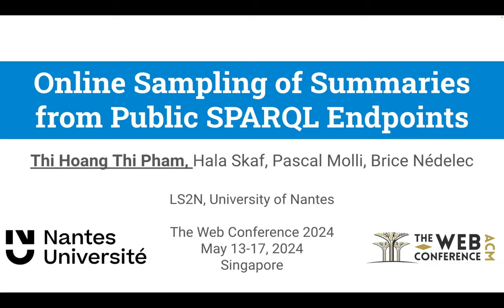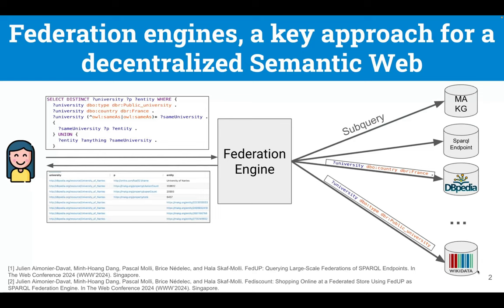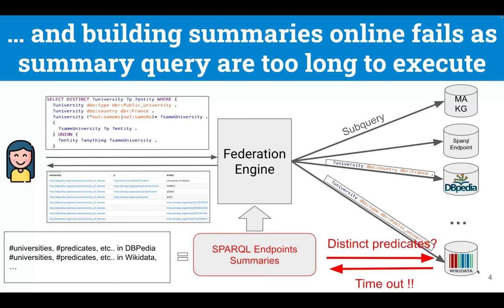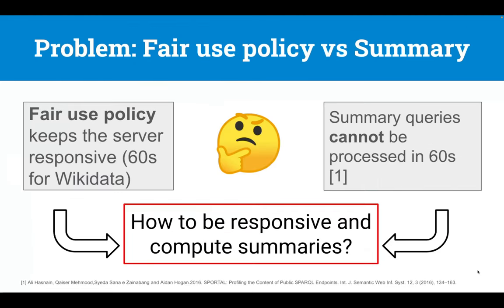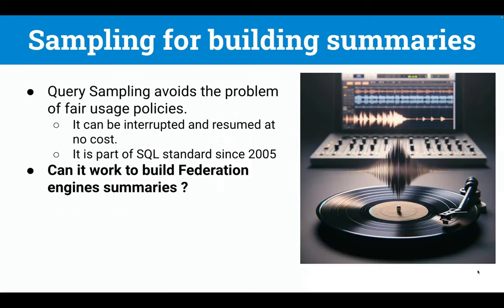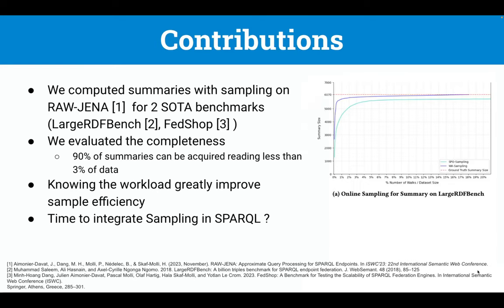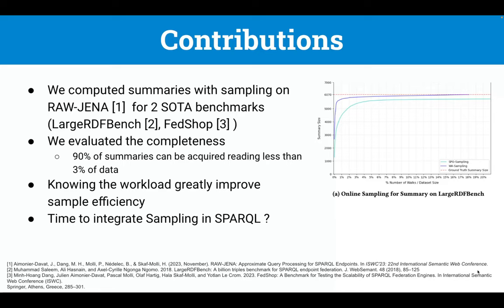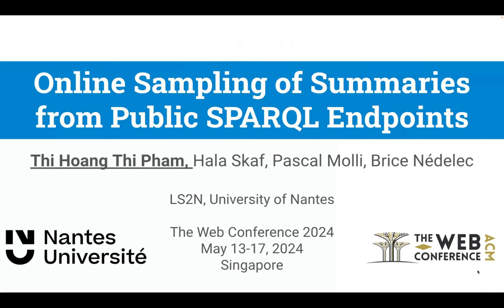[shp2851] Online Sampling of Summaries from Public SPARQL Endpoints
"Online Sampling of Summaries from Public SPARQL Endpoints

Thi Hoang Thi Pham, Hala Skaf-Molli, Pascal Molli and Brice Nédelec"